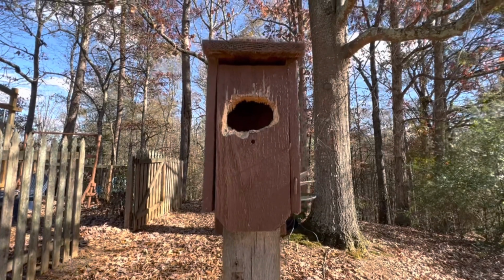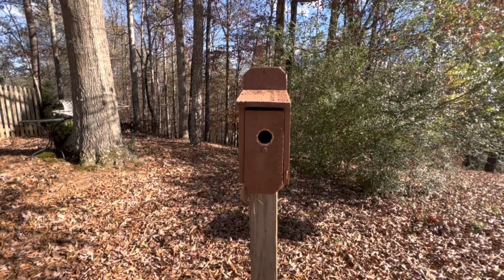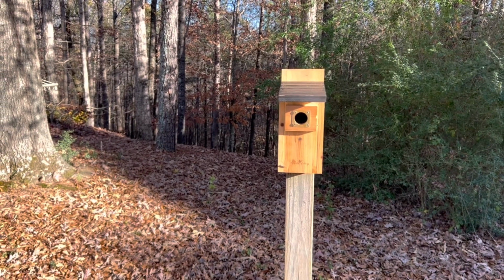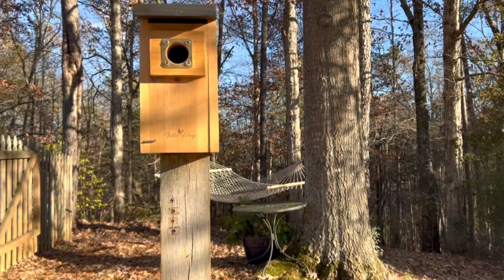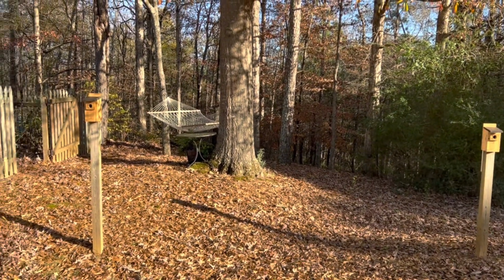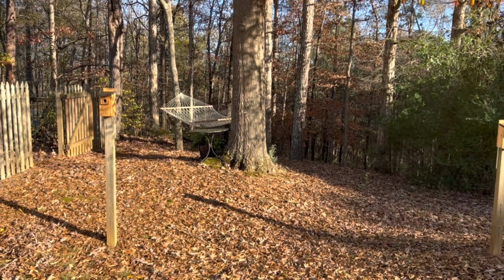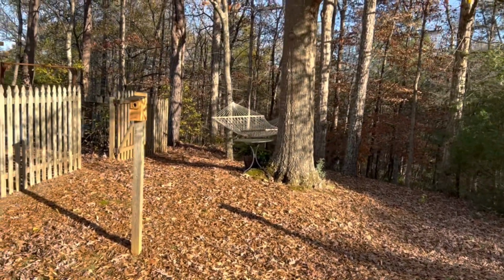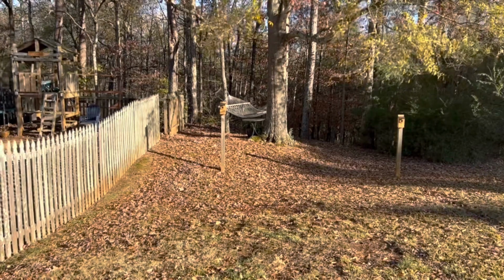Attracting Bluebirds to your garden!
Welcome to my garden in zone 7b! Thank you for joining me as I discuss attracting one of my favorite birds to my garden- the adorable Bluebird! I’ll talk a bit about how to attract them to your yard or garden and show the replacement of our current nesting boxes with new ones! Happy birding!!

Music:  iMovie Soundtrack-Playful